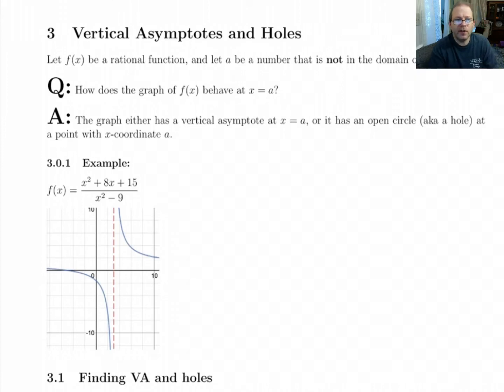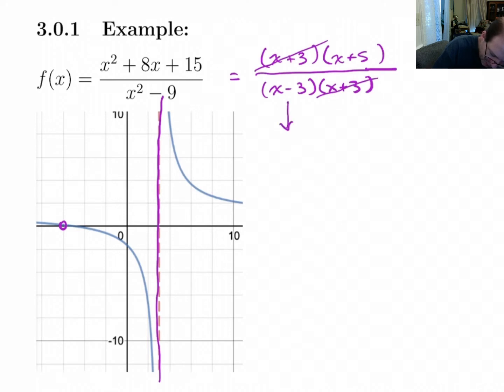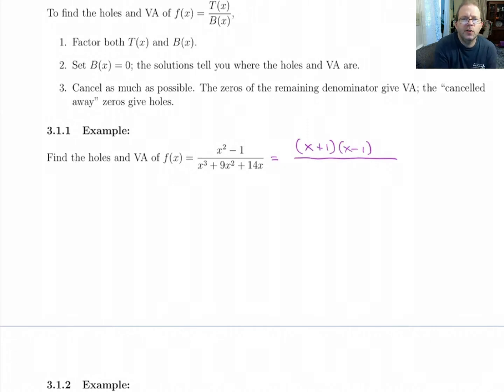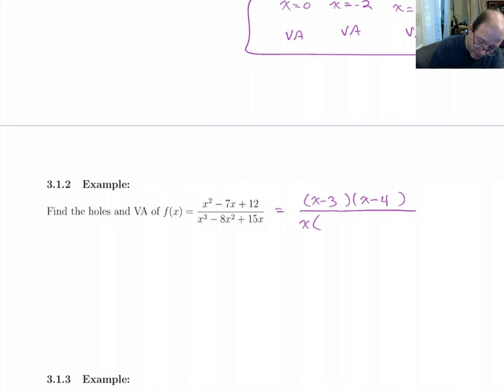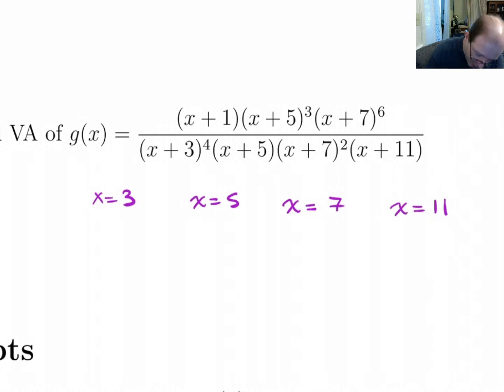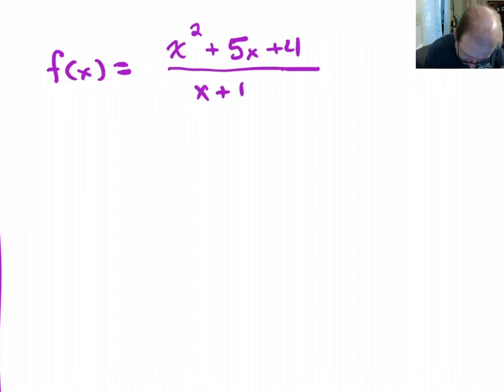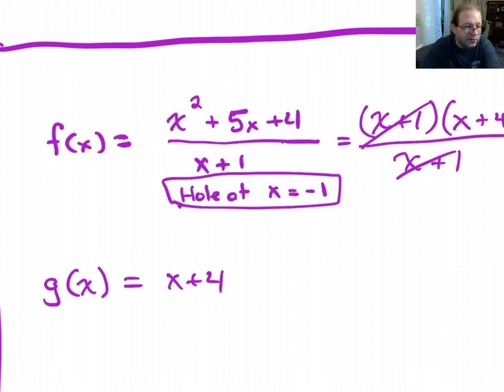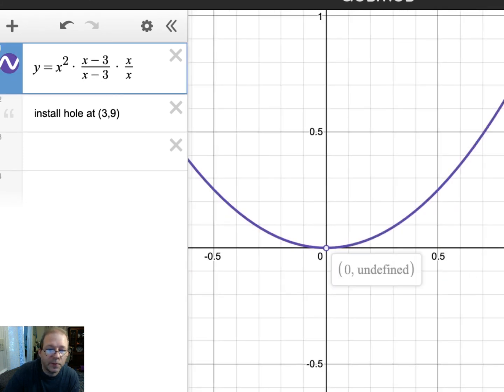p5.6.2 Horizontal Asymptotes